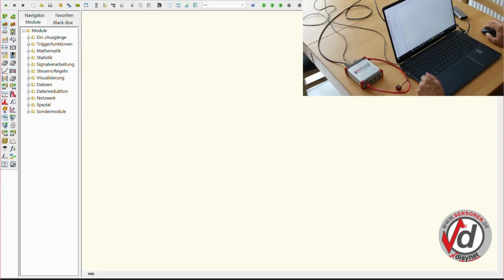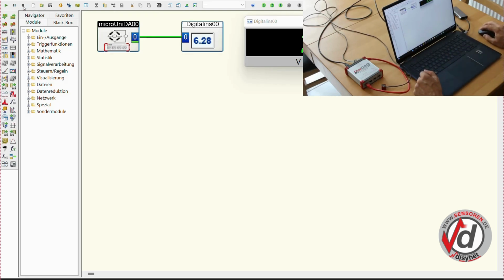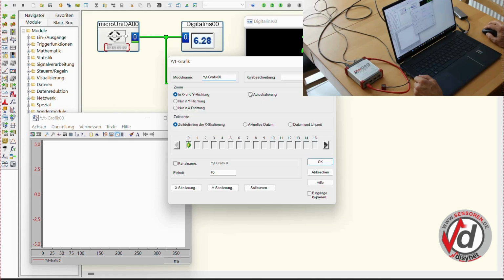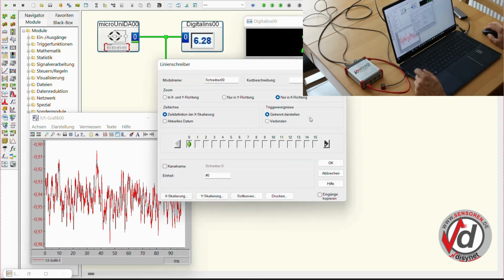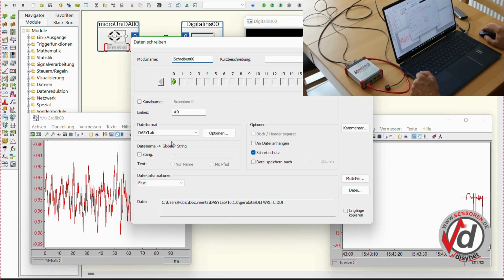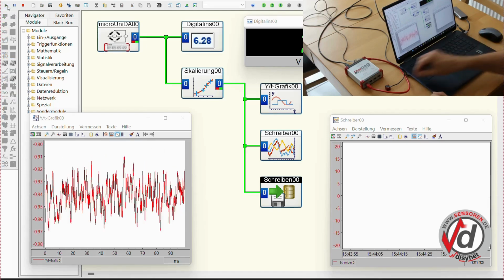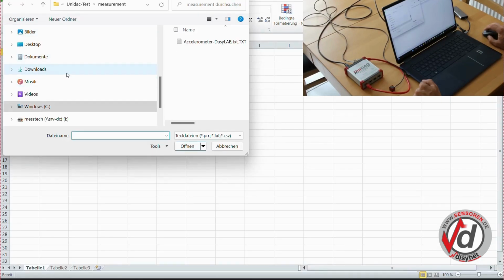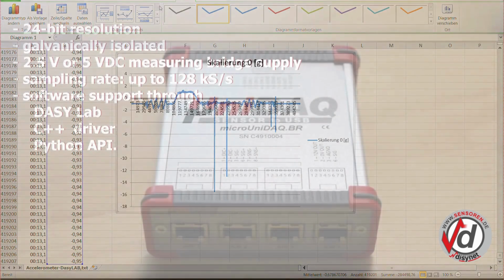Getting Started with µUniDAQ & DASYLab: Sensor Data Acquisition Made Easy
Learn how to easily measure, store, and visualize sensor data using the µUniDAQ data acquisition system and DASYLab measurement software. The µUniDAQ is a small, powerful device that connects up to four sensors. This video will show you, step-by-step, how quickly you can set up a measurement environment to acquire and analyze your sensor data with DASYLab's intuitive interface.

Link to the sensors:
► Acceleration sensors:

Impressum:
Breyeller Straße 2a, 41379 Brüggen-Bracht
Geschäftsführer: Herr Dipl. Phys. H. A. Holtkamp
HRB: 8363 beim Amtsgericht Krefeld
UST-ID Nr. DE – 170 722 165
Inh. verantw.: Herr Dipl. Phys. H. A. Holtkamp

0:00 Introduction to DASYLab
0:20 Getting Started: Launching DASYLab and Setting Up
1:03 Understanding Linear Scaling in DASYLab
1:22 Data Visualization: Using Y-t Diagrams and the Recorder Module
2:33 Saving Acquired Data to a File
3:40 Post-Processing: Visualizing Data in Excel
4:26 Exploring µUniDAQ's Key Features